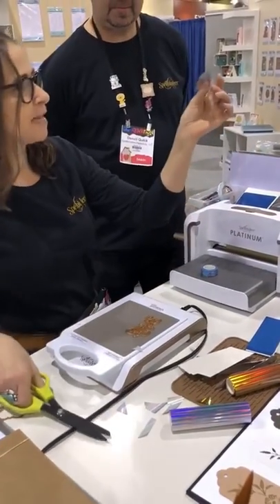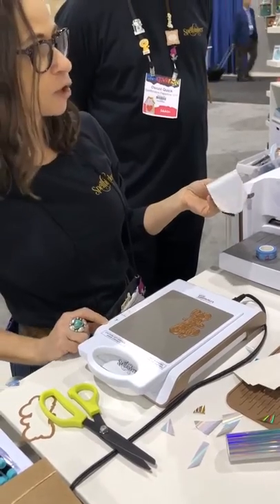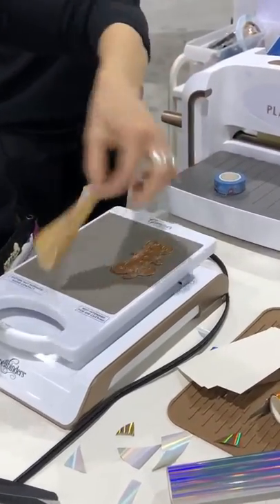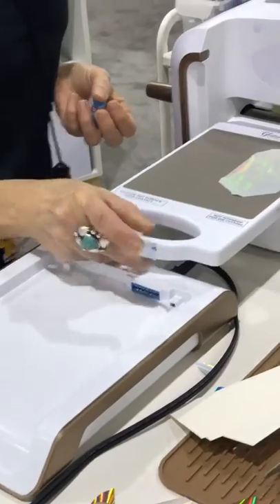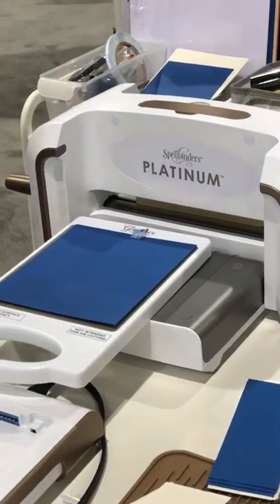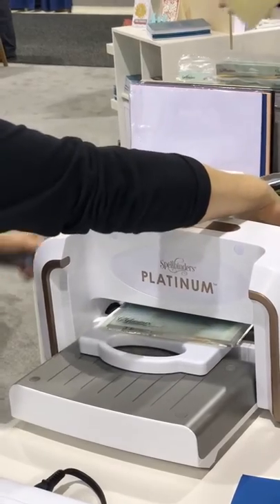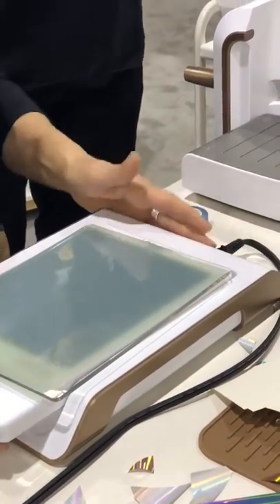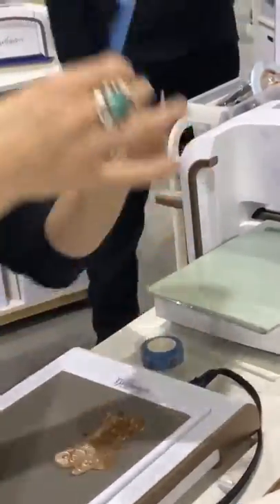Spellbinders Glimmer Hot Foil | Creativation 2019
Presentation of the Spellbinders Glimmer Hot Foil Stamp Press maschine at Creativation 2019 in Phoenix. You get to see how it works and how simple it is to make gorgeous foiling on handmade cards and projects.
*For more information please scroll down*

I make videos with English or Danish voiceovers.